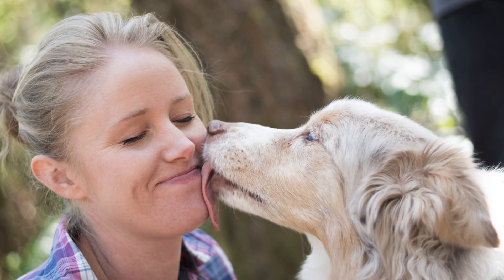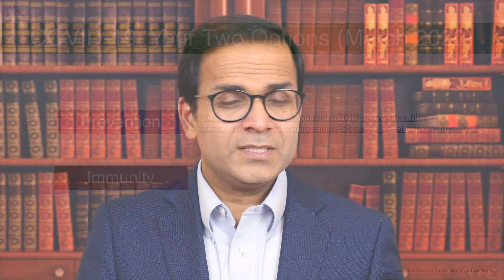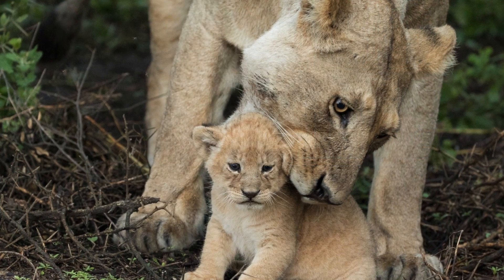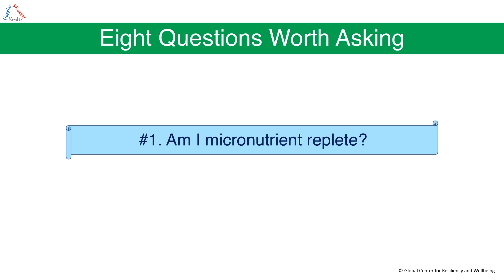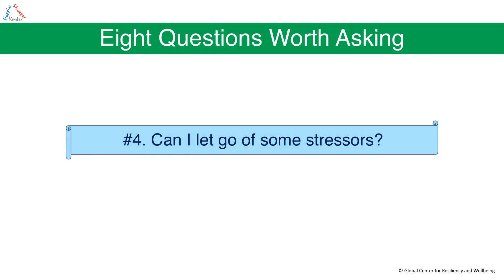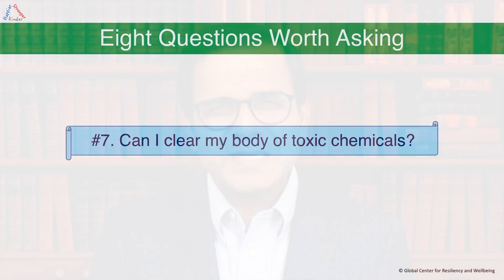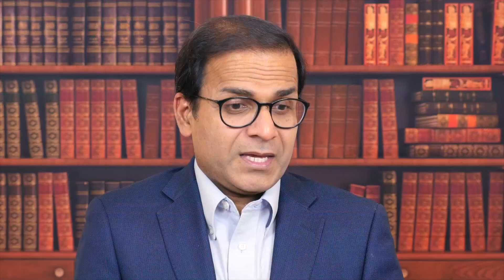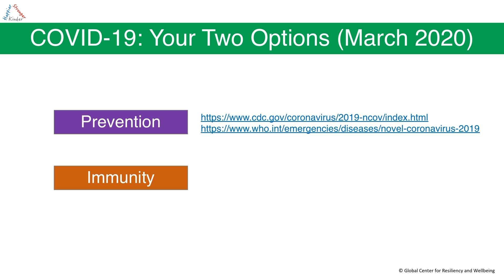Boost Your Immunity Against COVID-19 and Other Infections (Build Your Immune Resilience)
This video provides you very important information related to boosting your immunity. In the absence of any effective vaccine and anti-virals, building our immune resilience is our best bet to fight COVID-19 (in addition to rational prevention).